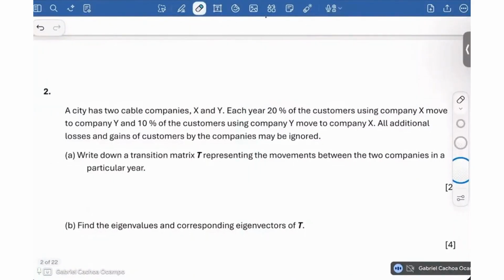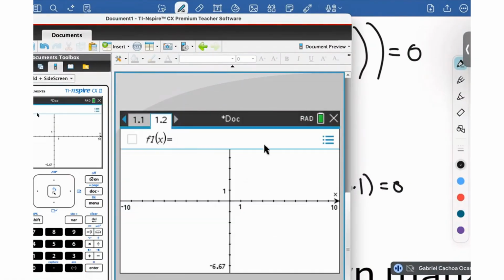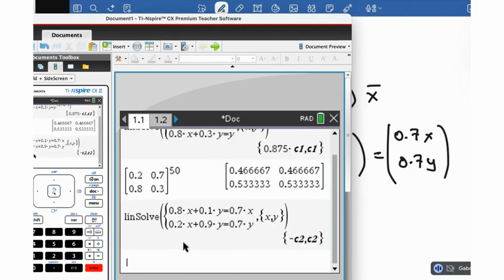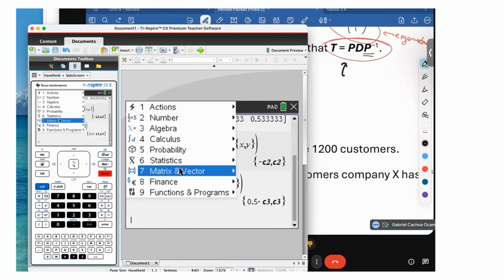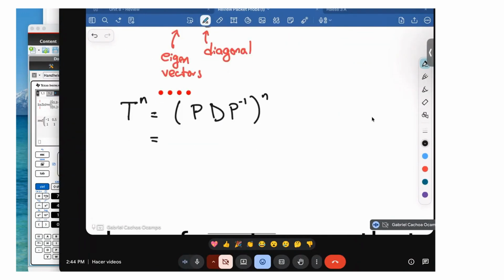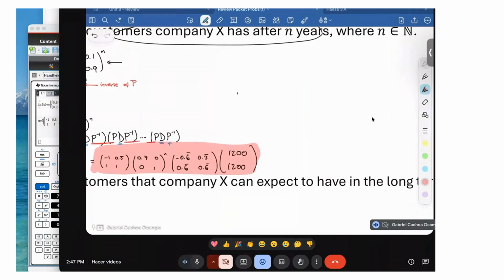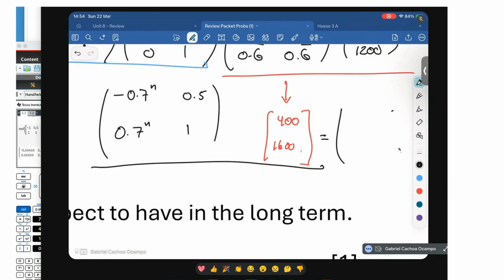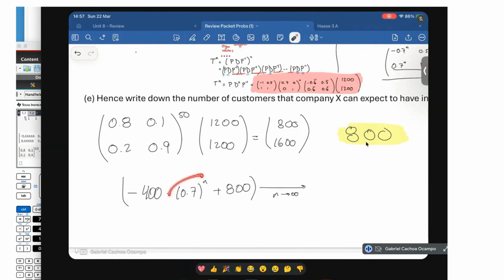Review Packet Probs 2